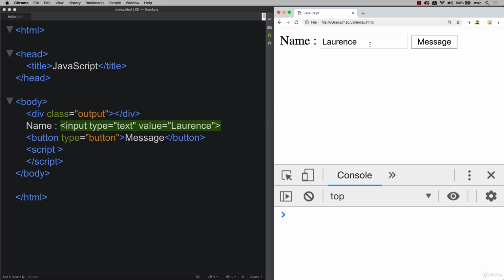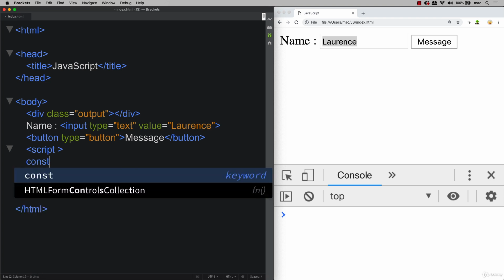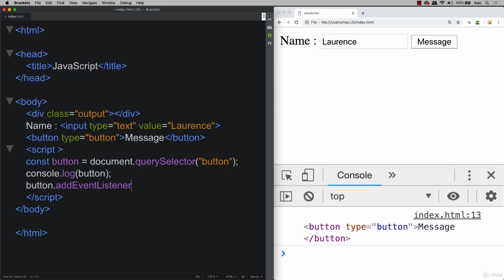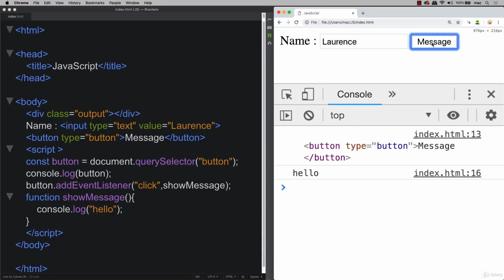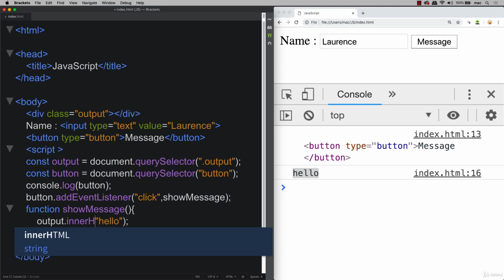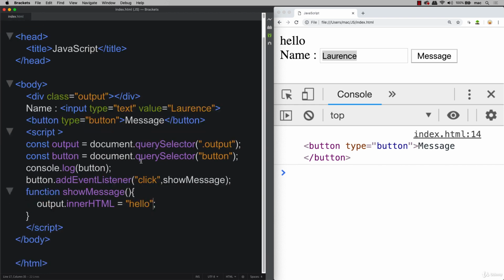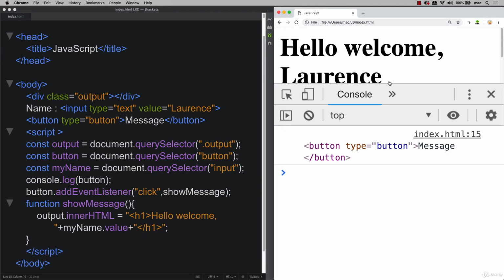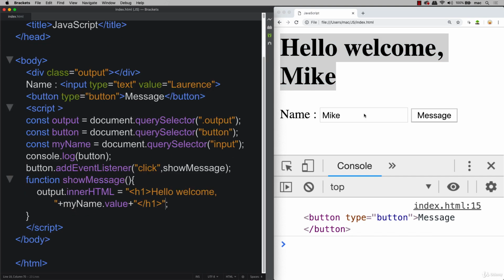55 Modern JavaScript 06 002 Select element value